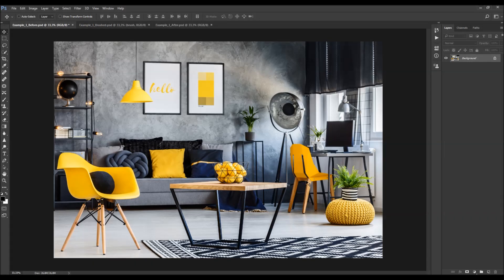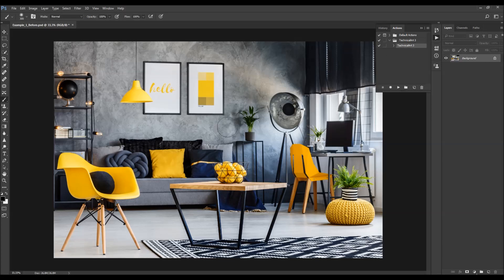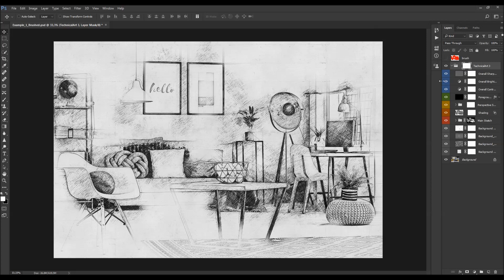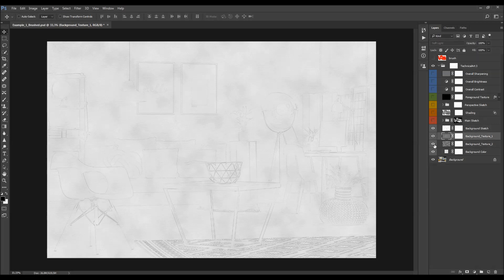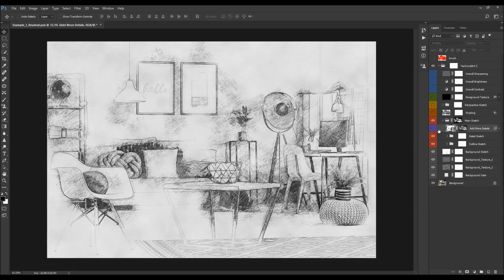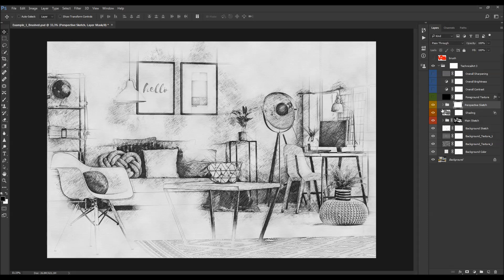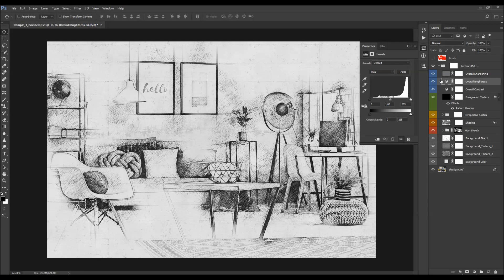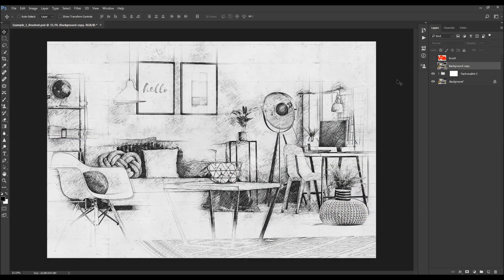TechnicalArt 3 Photoshop Action | Adobe Photoshop Tutorial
Technical Art 3 Photoshop Action
Create realistic interior and portrait drawing effect from your photos with just a few clicks! Simply brush over your photo and just play the action. It’s really that simple! Creating this advanced drawing effect and sketch effect has never been this easy and fun.

The action will do all the work for you, leaving you fully layered and customizable results that you can further modify. Every element is a single layer.

The action is also made so that everytime you run the action – you’ll get unique result, even if you use the same brushed area. The action will always create a unique ink drawing/sketch variation. You can create unlimited number of results!